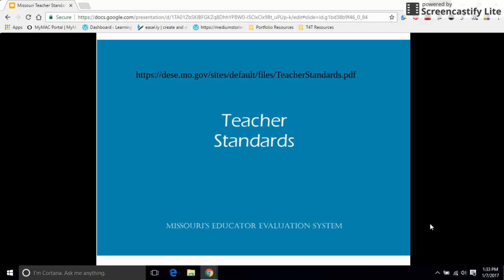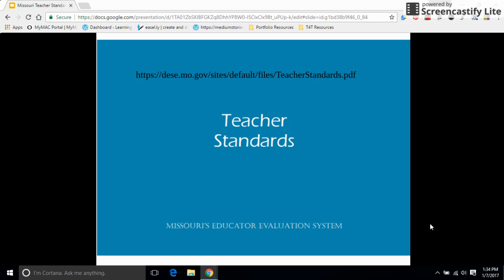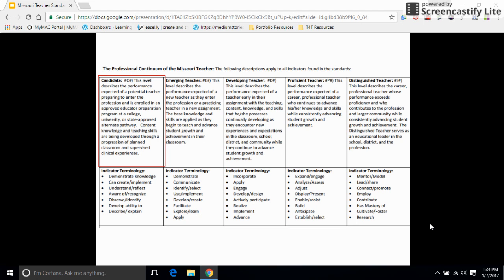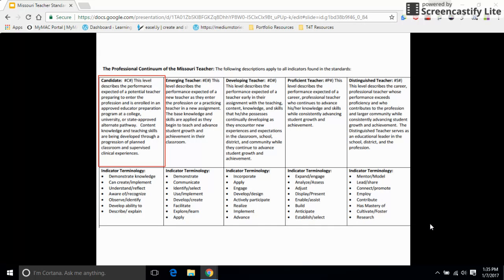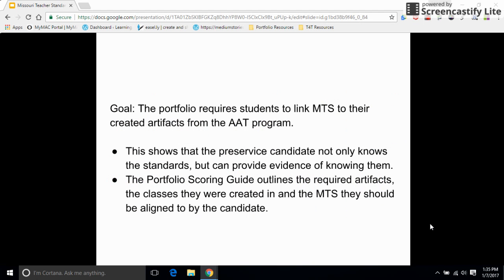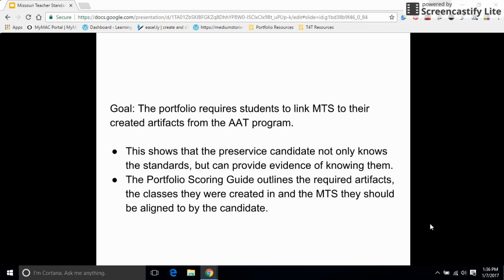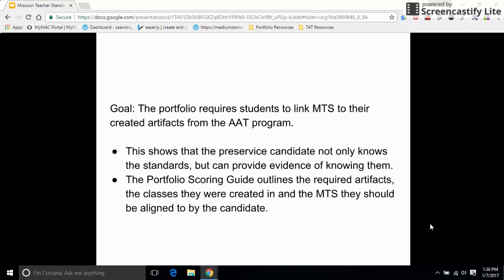Missouri Teacher Standards Week 2 Lecture